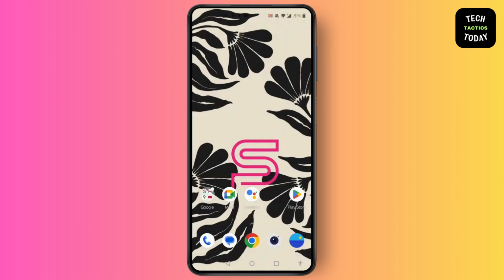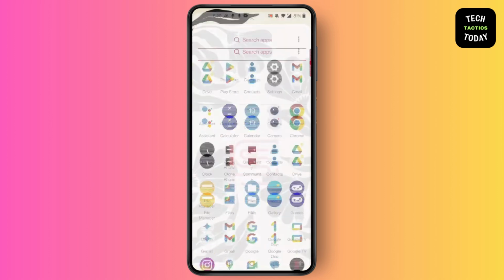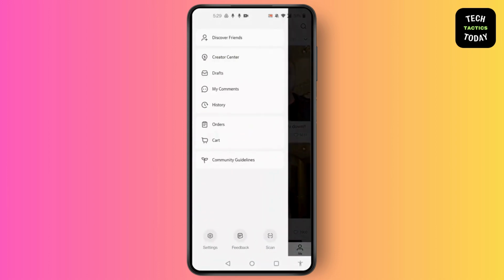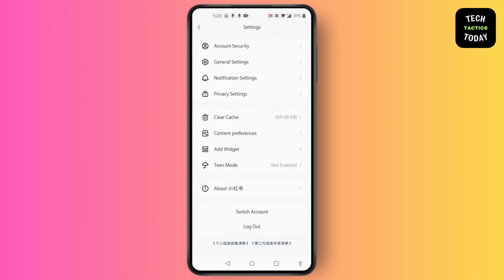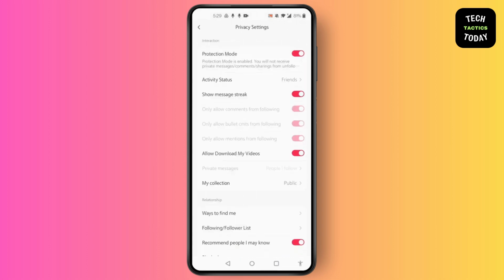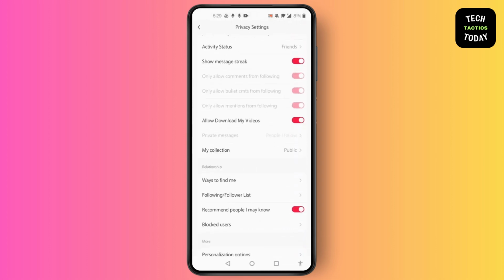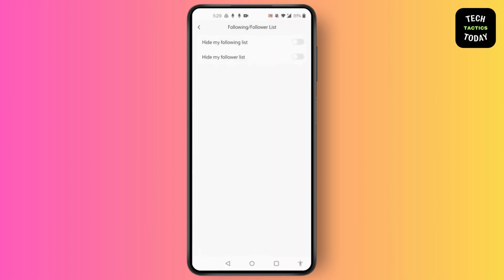How To Hide Unhide Following List On REDnote App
Welcome to our step-by-step guide on "How To Hide Unhide Following List On REDnote App"! If you're looking to keep your following list private or are unsure how to adjust your privacy settings on REDnote, this video is perfect for you. We’ll show you how to hide or unhide your following list on the REDnote app, giving you full control over your privacy. Whether you want to keep your account private or just manage your followers better, these simple tips will walk you through the process.

Timestamps: 00:05 How to hide following list on REDnote app
00:25 How to unhide following list on REDnote app
00:40 Tips for managing your privacy on REDnote
00:55 How to control your following list visibility on REDnote

What You’ll Learn:

How to hide your following list on REDnote
How to unhide your following list on REDnote
How to manage your privacy settings on REDnote
Tips for keeping your account more private on REDnote